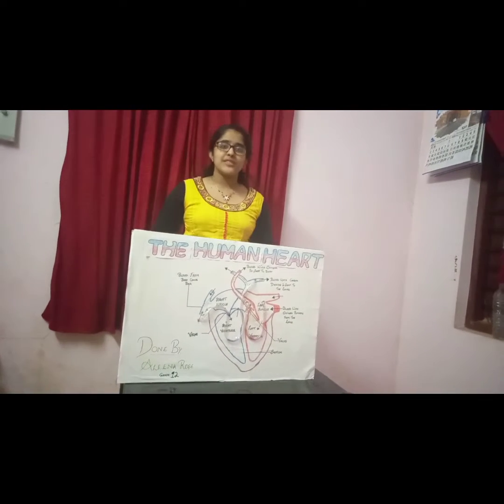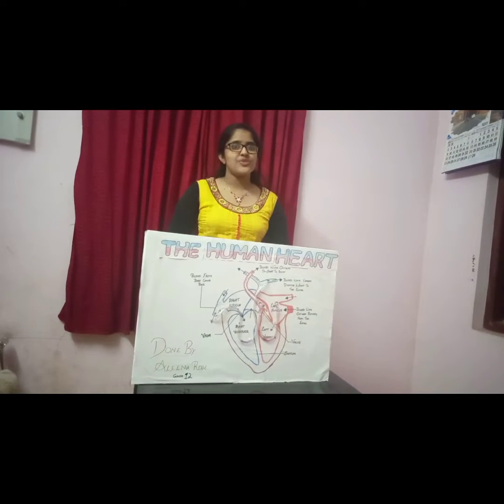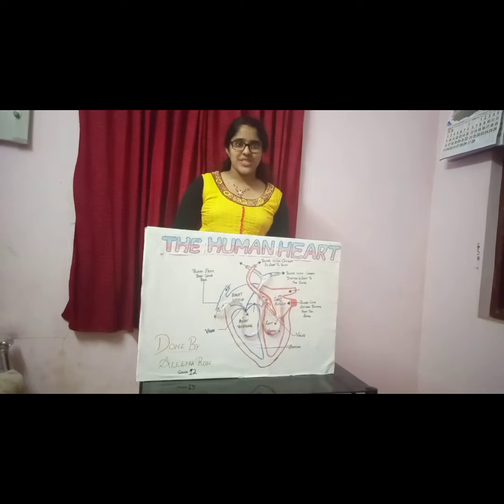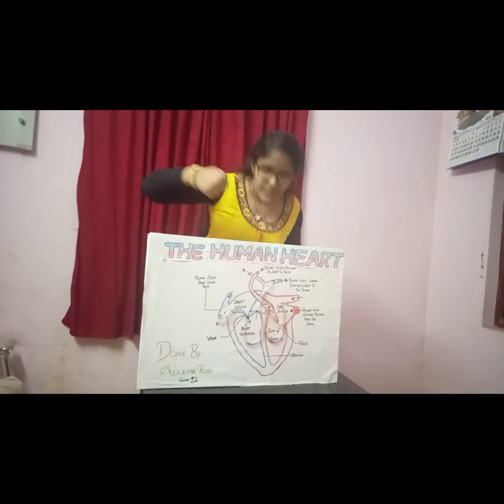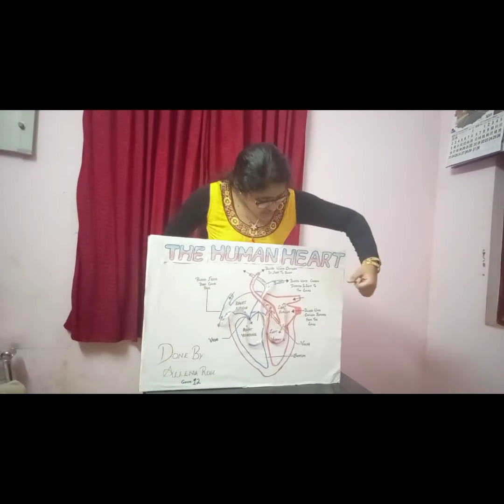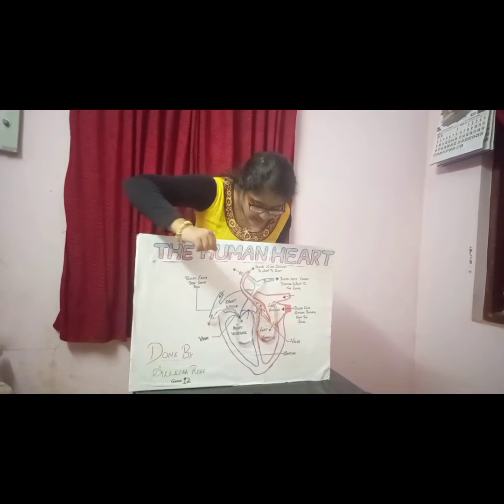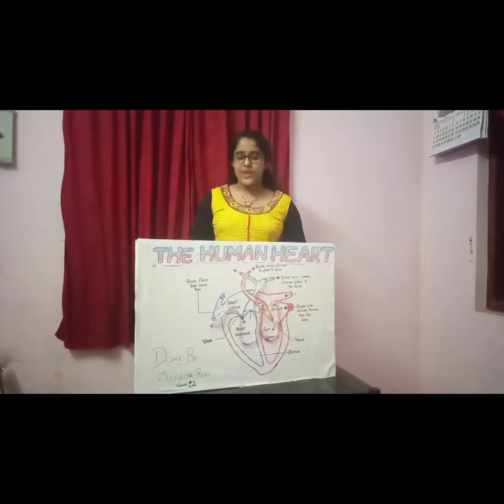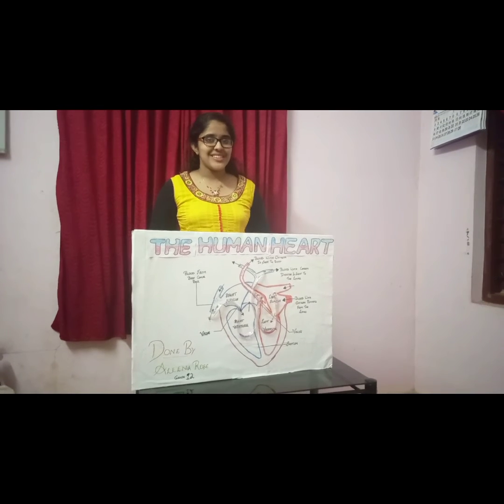Human Heart Working Model By Aleena Rose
Biology Working Model
By Aleena Rose
Class XII
Sacred Heart Convent School